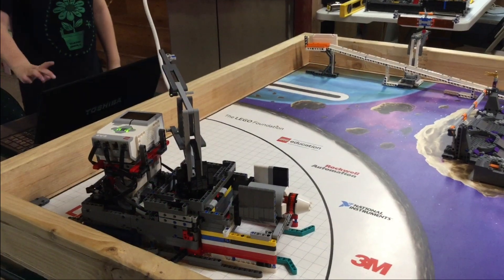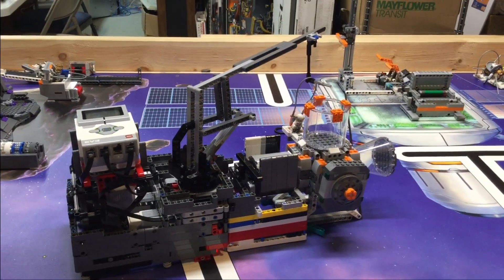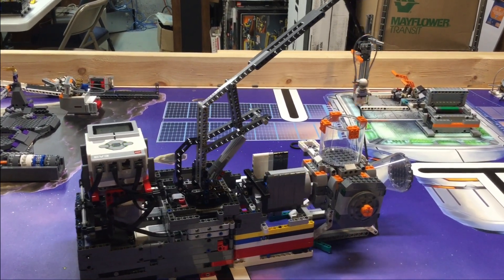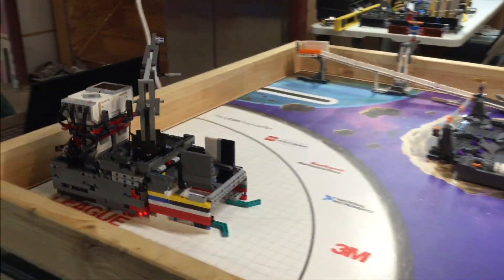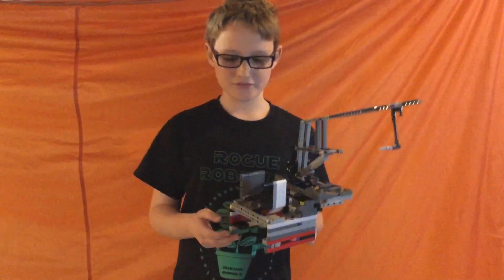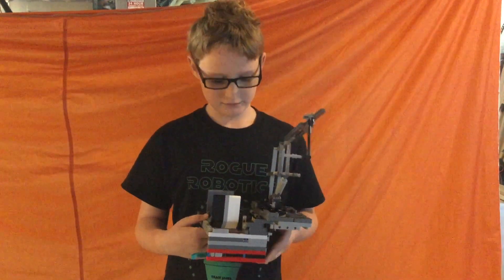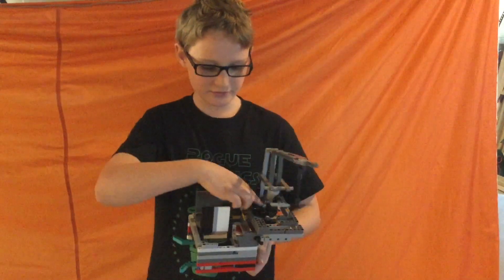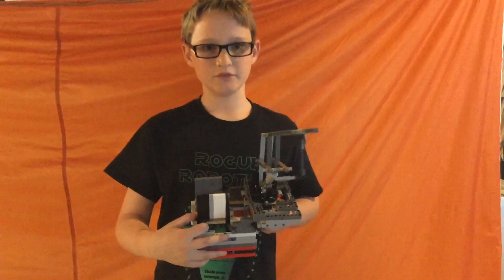Gerhard & Tube Delivery (FLL 2018 Into Orbit)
Another view of our Gerhard and Tube Delivery launch and discussion of our attachment.  Scores 38 points. As a side note, this was our first attempt of using iMovie. The music is one of the choices included with iMovie and it is called Neon.